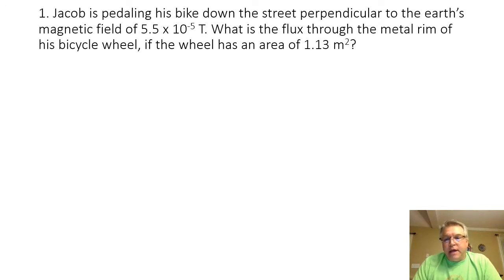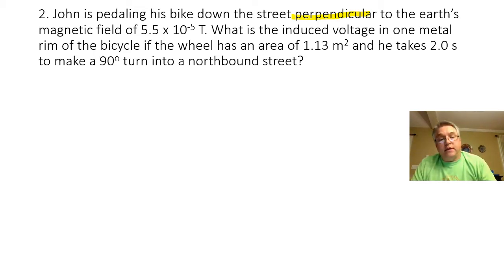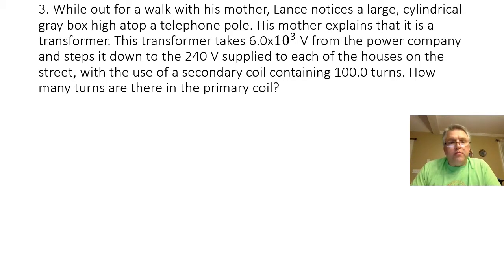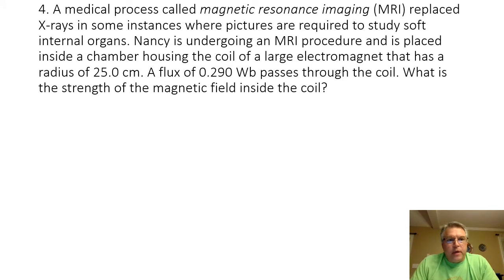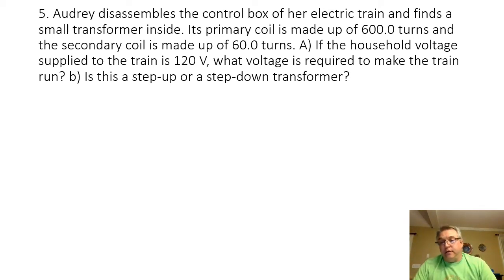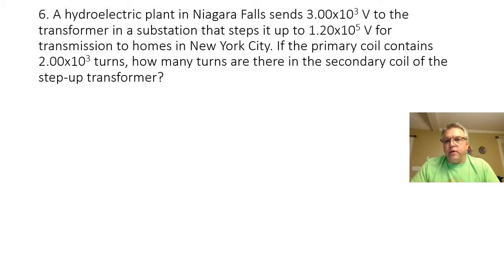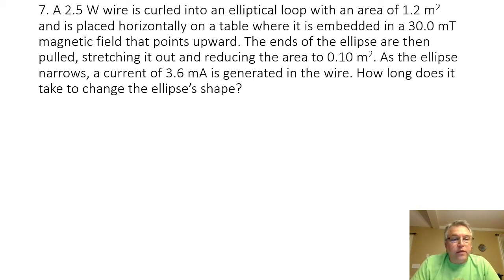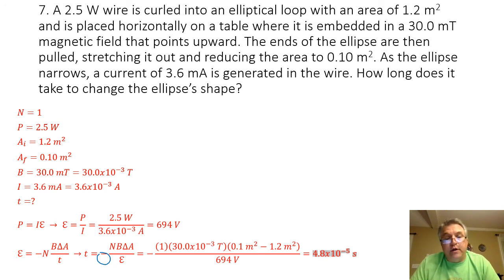Solutions to Physics I C Electromagnetic Induction Practice Problems II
Timestamps for each problem are:
Problem 1 - 0:05
Problem 2 - 1:24
Problem 3 - 4:00
Problem 4 - 6:33
Problem 5 - 8:12
Problem 6 - 10:40
Problem 7 - 12:27